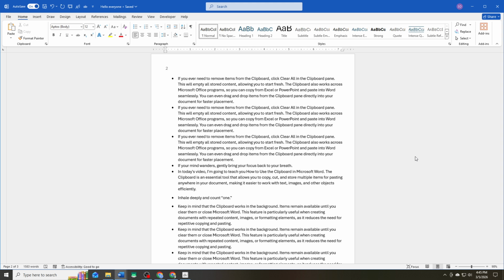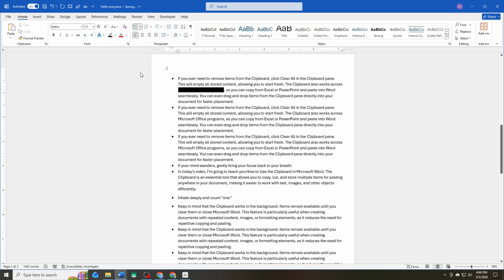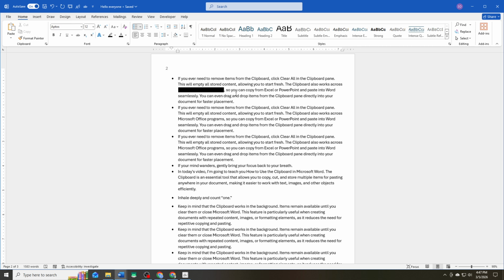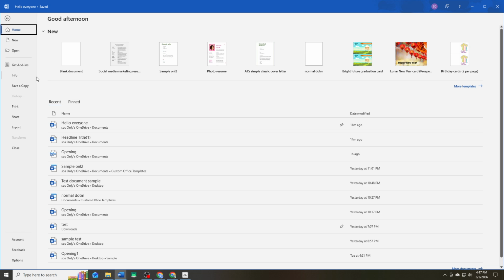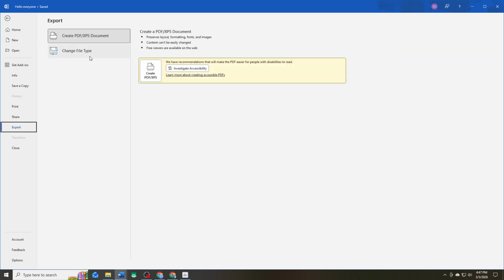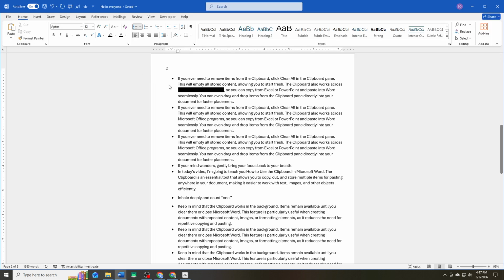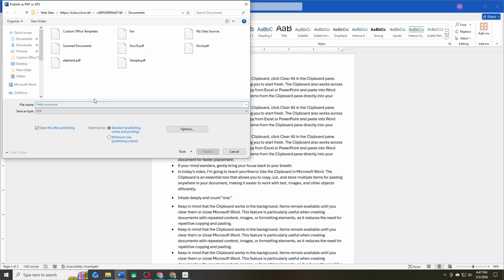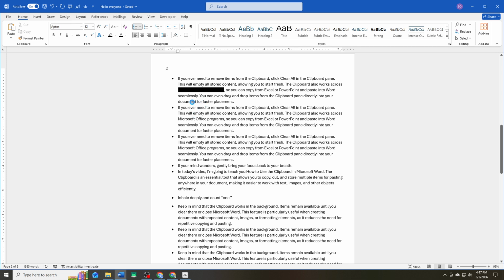How To Redact In Microsoft Word [2026 Guide]